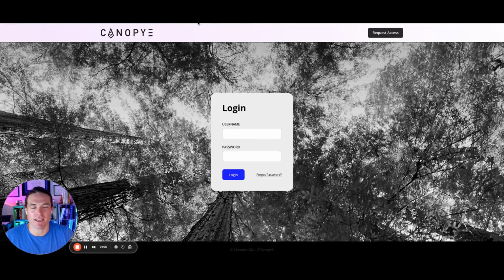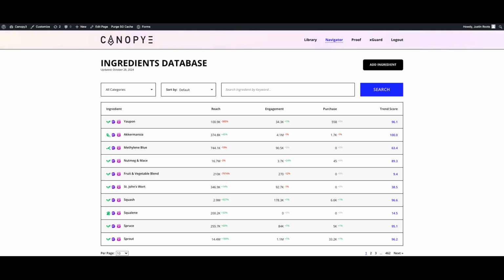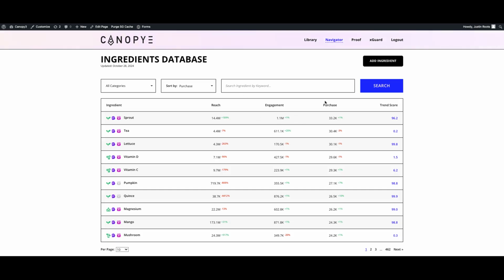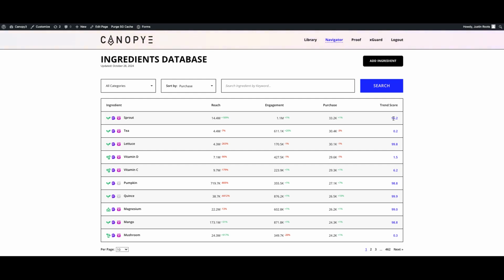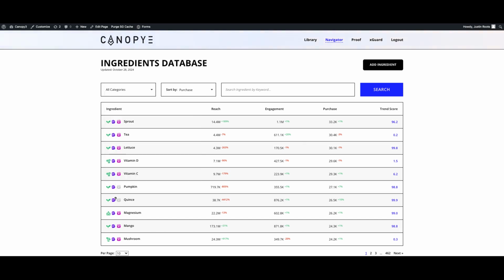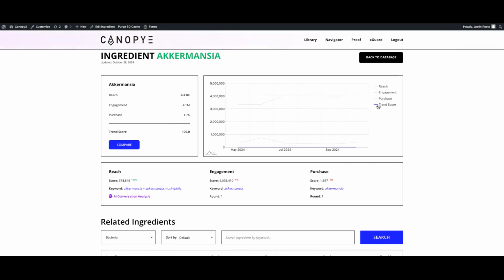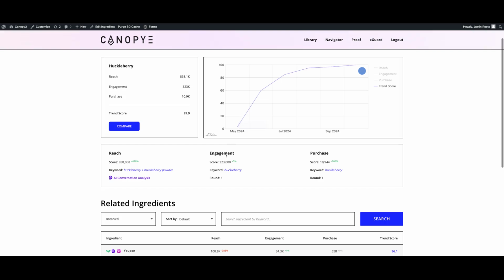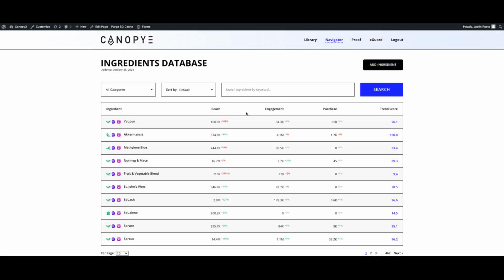Using Canopy3 Tool for Ingredient Trend Analysis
In this video, I demonstrate how to utilize Canopy3, our tool for ingredient analysis. We have compiled a database of 5,000 ingredients from over 150,000 supplement labels, tracking trends and consumer engagement. Viewers can analyze ingredient data based on reach, engagement, purchase, and trend score, gaining insights into popular ingredients and consumer behavior.